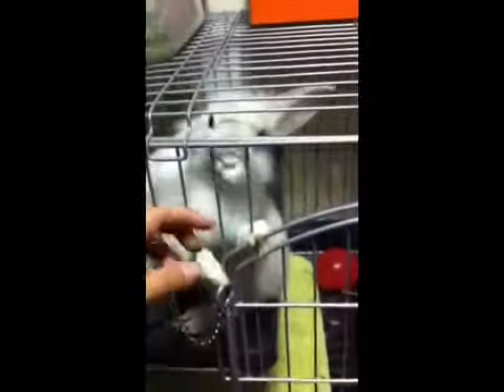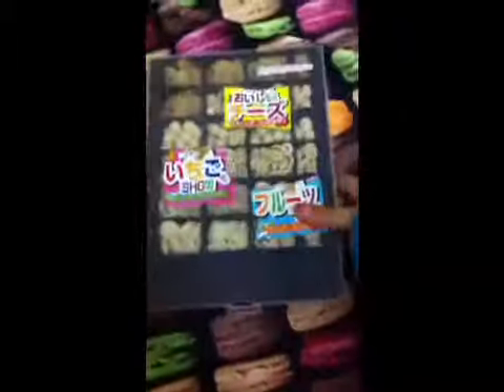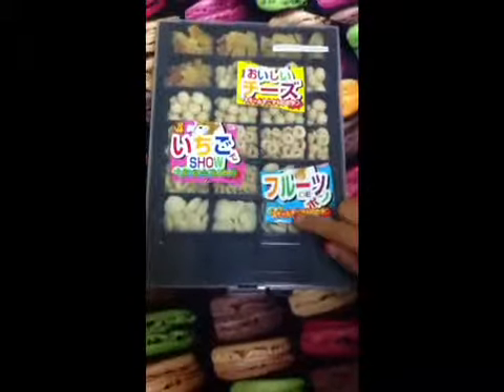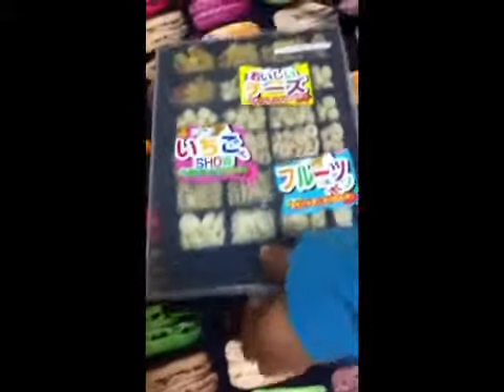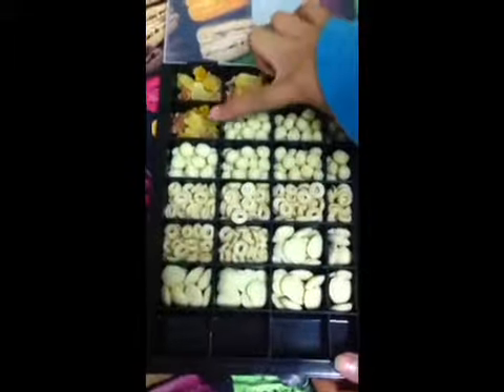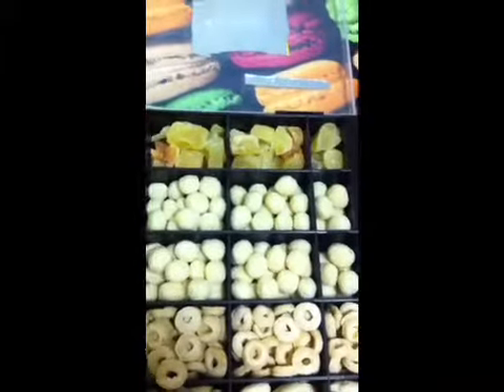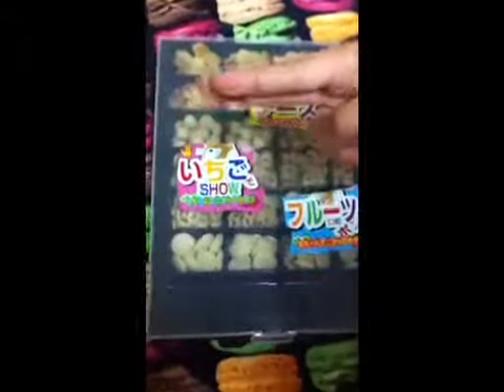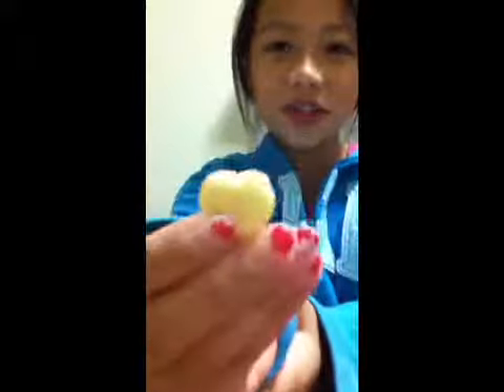Mochi's Treat Collection-Mochibunny 101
Hi! Thank you so much for requesting this! I'm so sorry I only have a little. Today Mochi was very happy to see you! 5+ likes = new vid